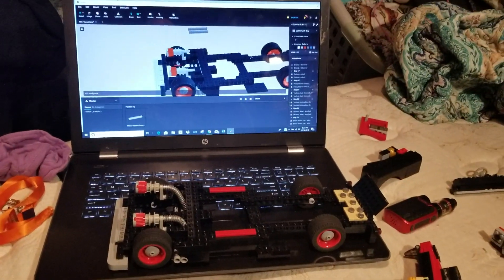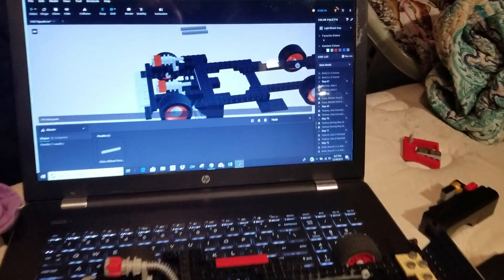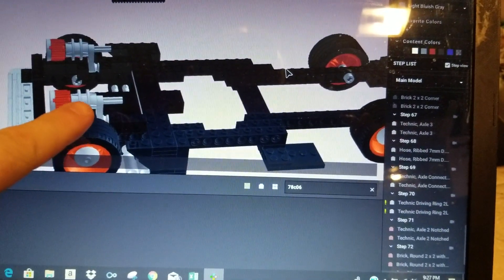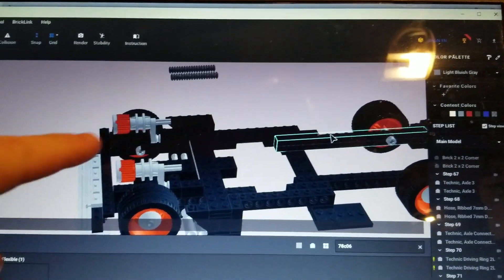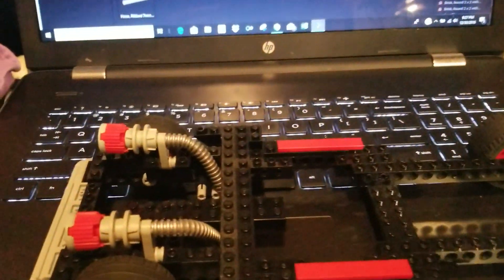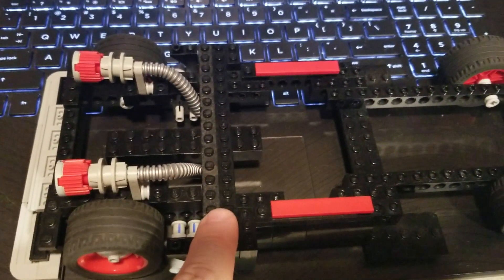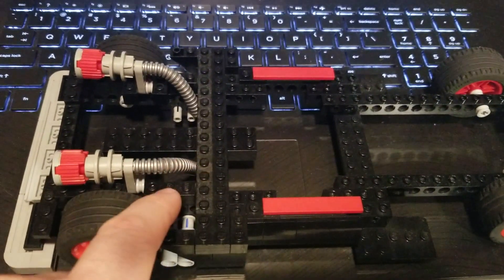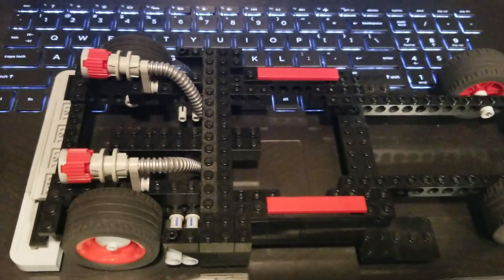1957 Chevy Apache exhaust routing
For use with the 1957 Chevy Apache moc